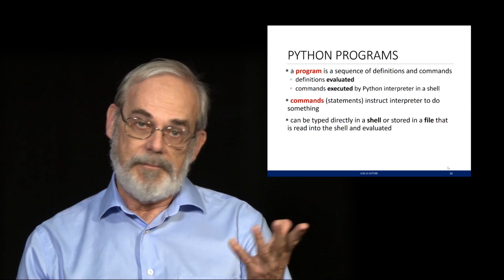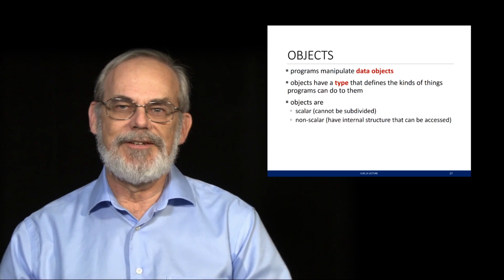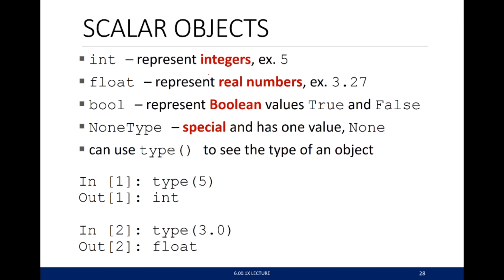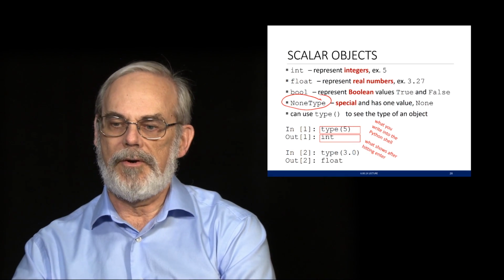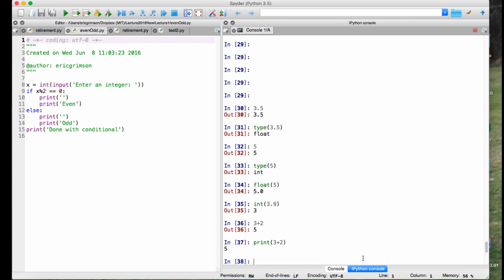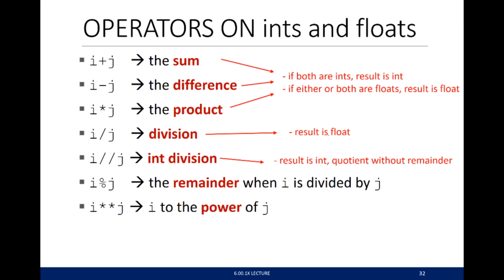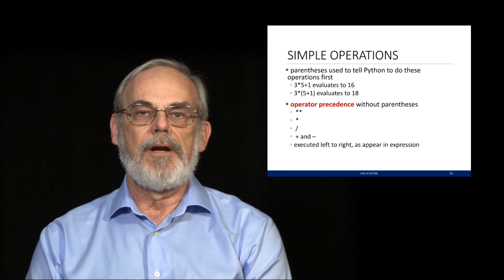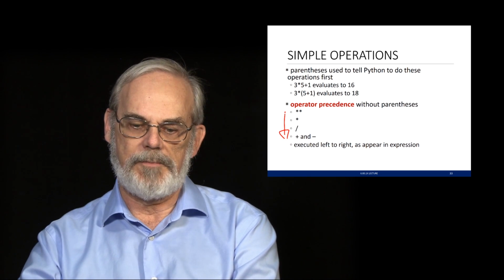MITX60012016-V000400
L1_S5.mov